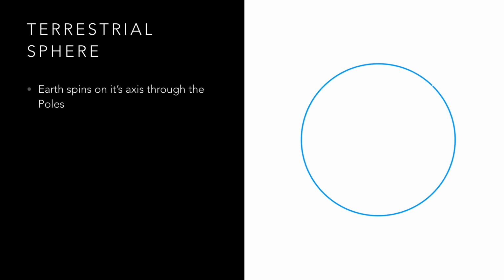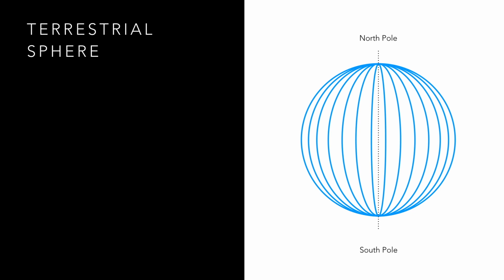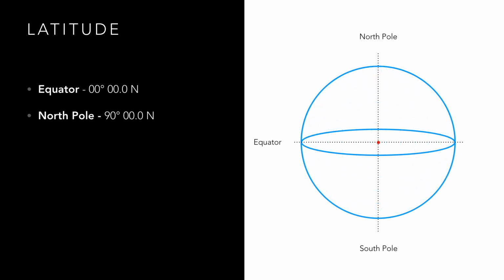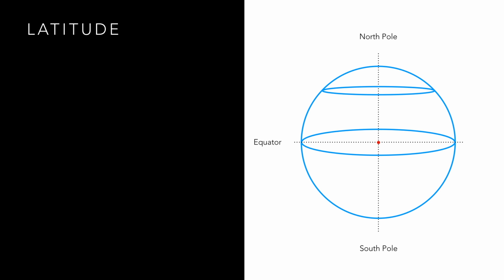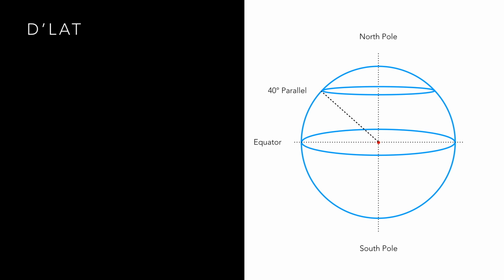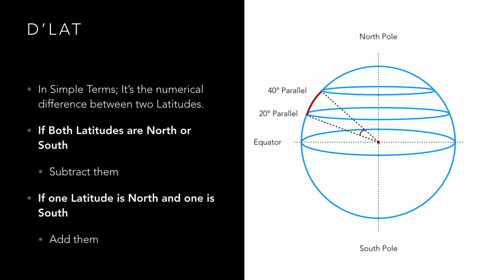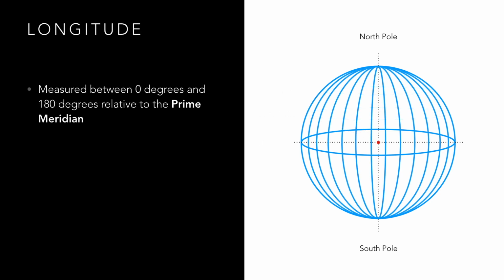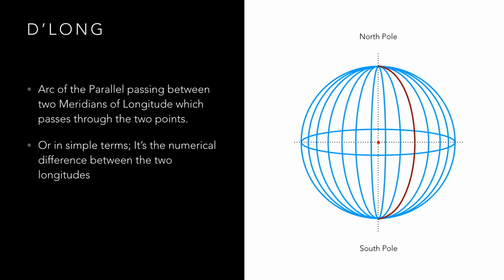A Quick Introduction to the Terrestrial Sphere!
An Introduction to the Terrestrial Sphere or what Latitude and Longitude are! A short video where I explain the key points about the Terrestrial Sphere which are necessary to understand how to calculate Plane, Parallel, Mercator and Great Circle Sailings.

This video is intended as a quick introduction to the key terms and is a predecessor to later videos in my Sailings series.

PUBLISHING SCHEDULE!
My publishing schedule is a bit random due to spending months away at sea - to ensure you get notified when I post a new video in my Merchant Navy series please subscribe to my channel.

ME!